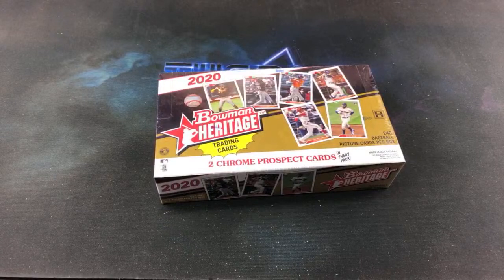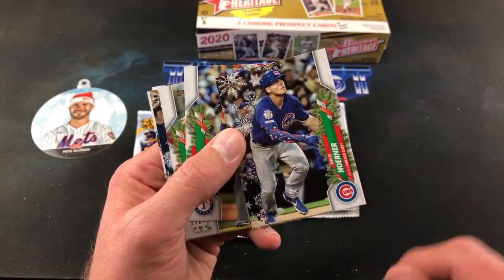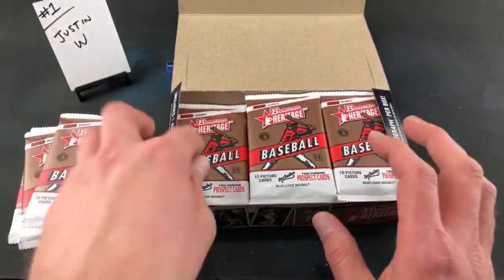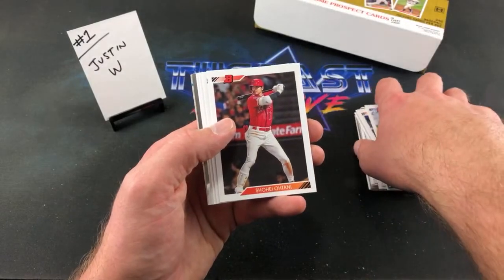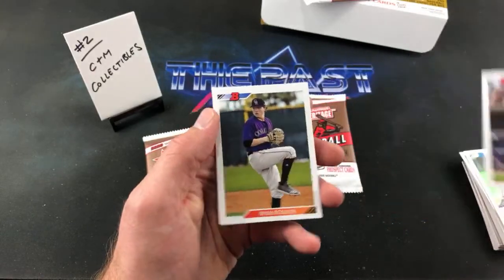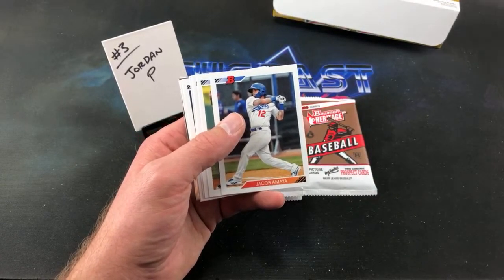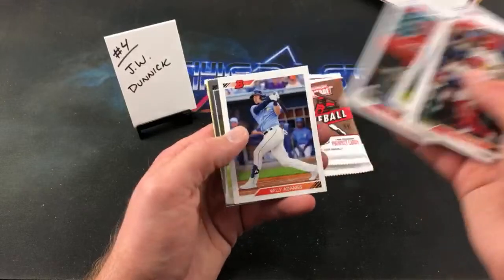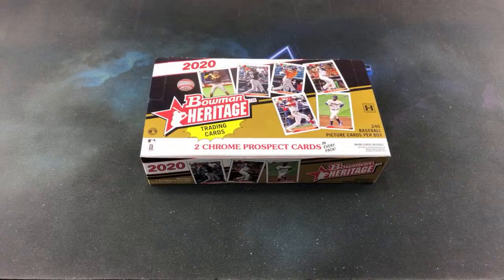2020 BOWMAN HERITAGE & THE SEARCH FOR ROOKIE CARDS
Tonight we are ripping open a new product featuring one of my favorite ever baseball card designs!